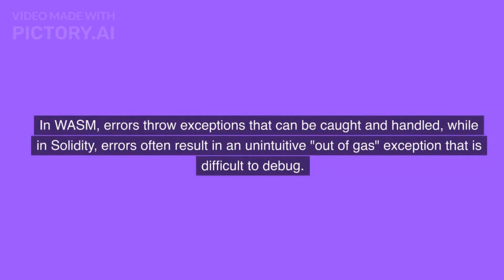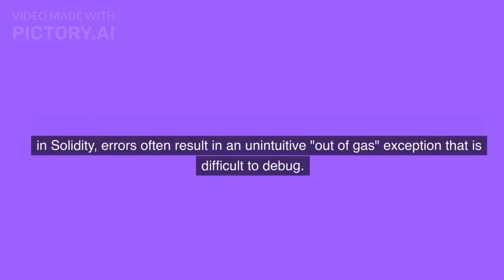Why WASM Smart Contracts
In this video, we explain Why WASM Smart Contracts are fundamentally better than EVM-based Smart Contracts and how the future is moving towards using WASM.

Astar Network, the future is now!

Let's keep building! 💪

About Astar:
Astar Network – the Innovation Hub on Polkadot. Astar Network supports the building of dApps with EVM and WASM smart contracts and offers developers true interoperability with cross-consensus messaging. Developers make us and for developers: Astar’s unique Build2Earn model empowers software engineers to get paid through a dApp staking mechanism for their code. Astar’s vibrant ecosystem has become Polkadot’s leading Parachain globally, supported by all major exchanges and tier 1 VCs. Astar offers the flexibility of all Ethereum and WASM toolings for developers to start building their dApps. And to accelerate growth on Polkadot and Kusama Networks, Astar Space Labs offers an Incubation Hub for top TVL dApps.